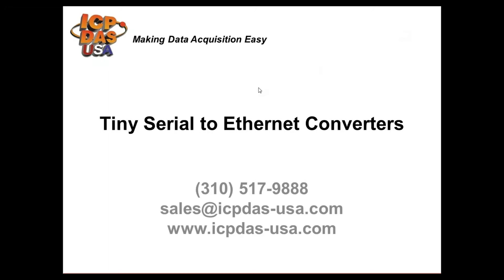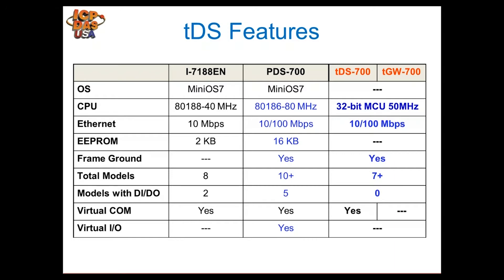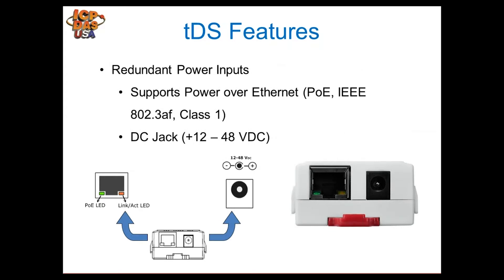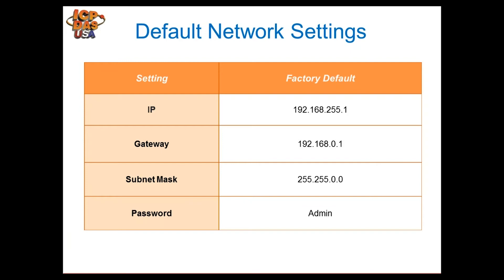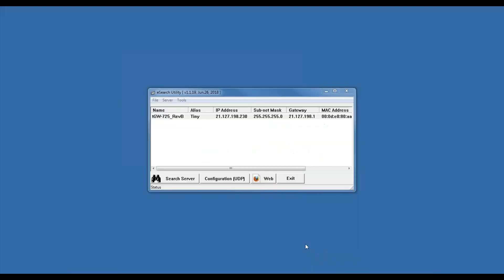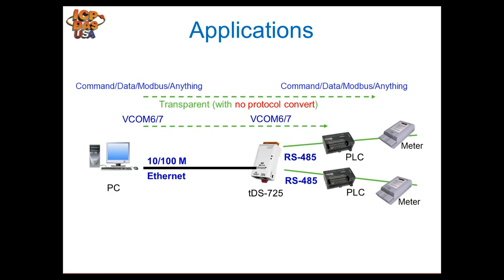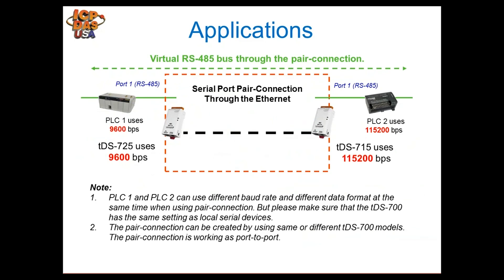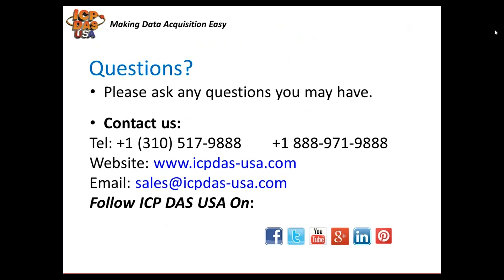Tiny Serial to Ethernet Converters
In this free webinar you will learn about:
• Converting Serial to Ethernet
• Features of the TDS Series Modules
• Configuration
• Applications